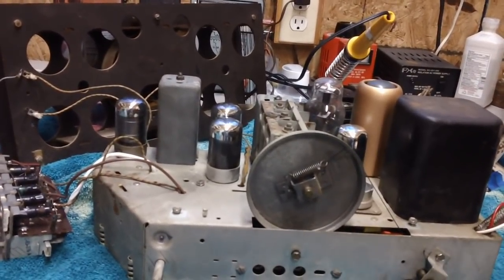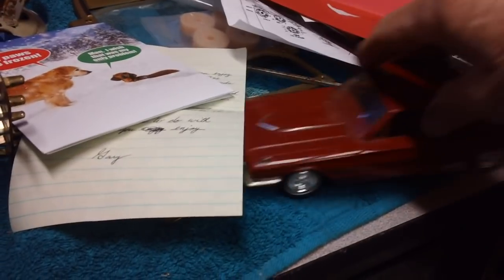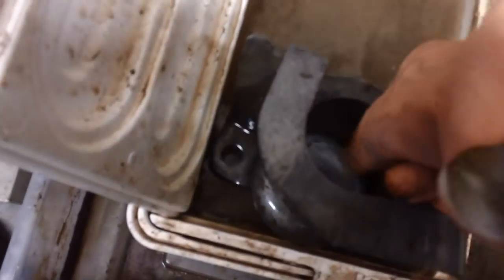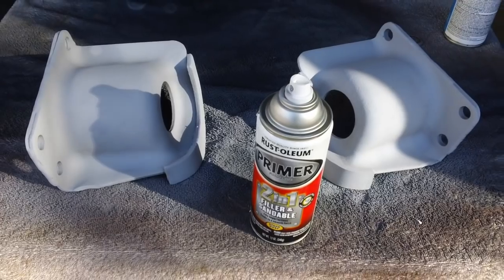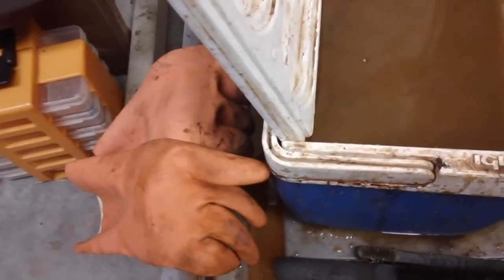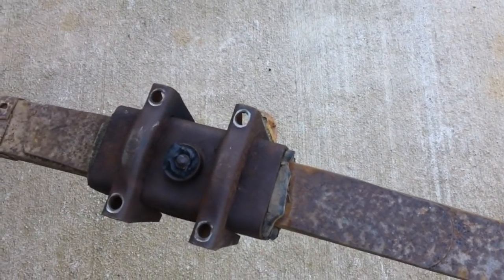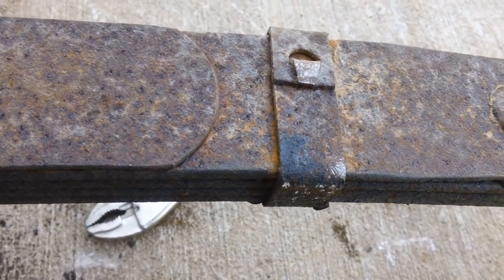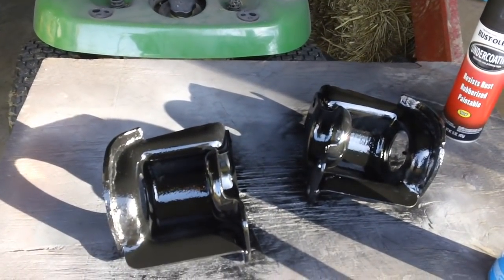1966 Ford Thunderbird repair and refurbishment (Part 28). Removing crud from the differential.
More axle housing and leaf spring work.